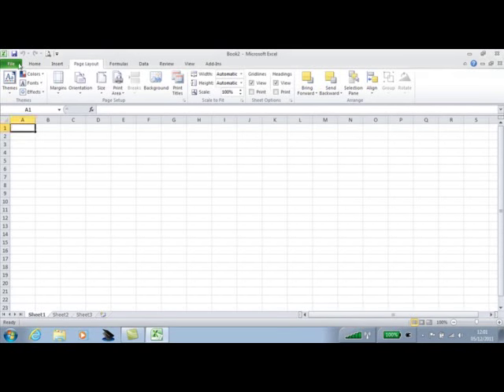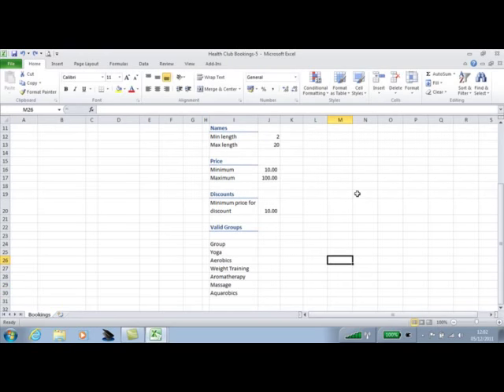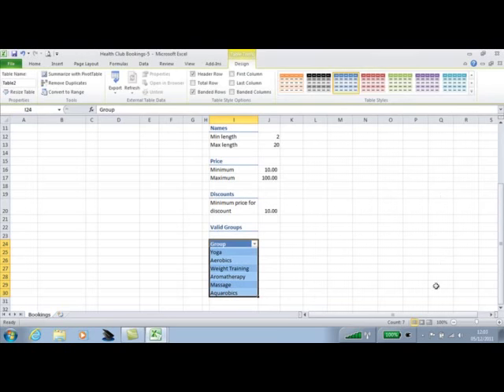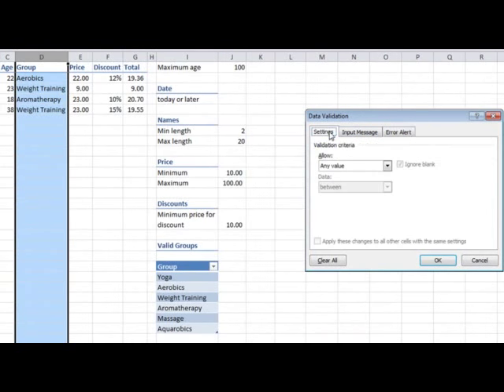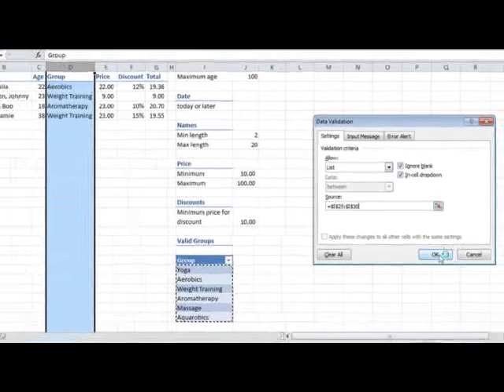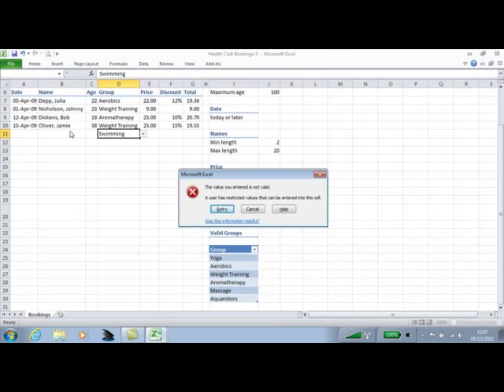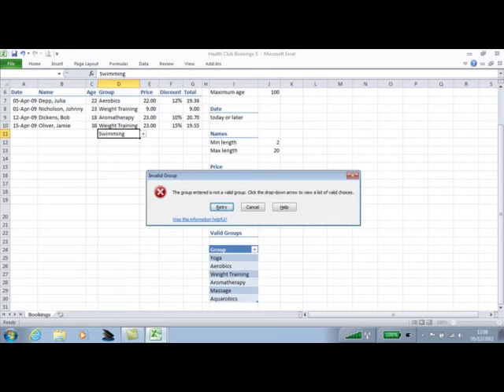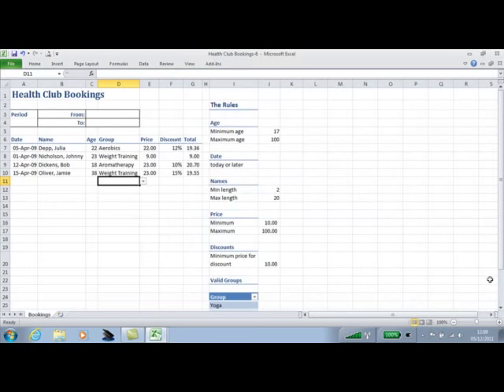Lesson 2-11 Data Validation II Excel Learning